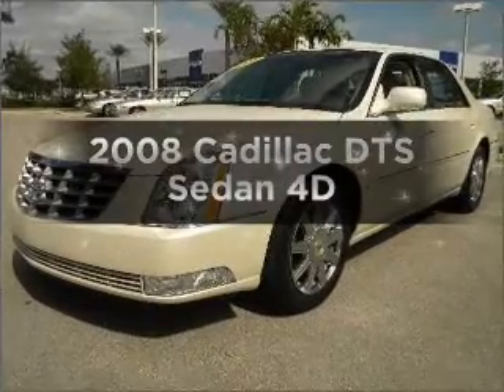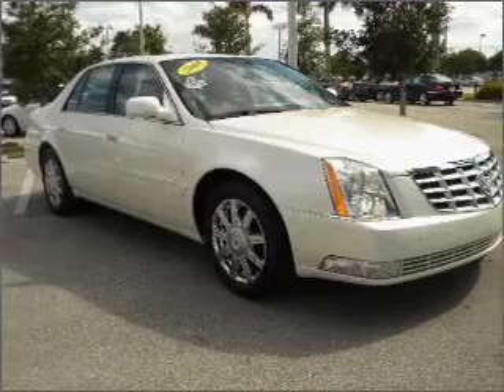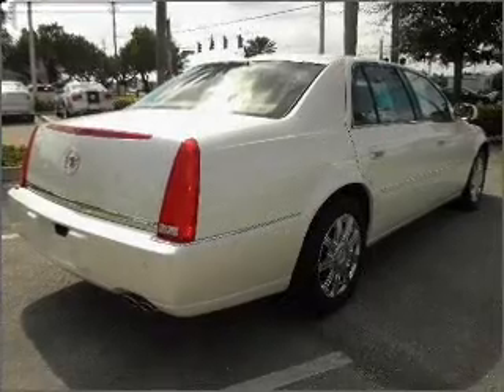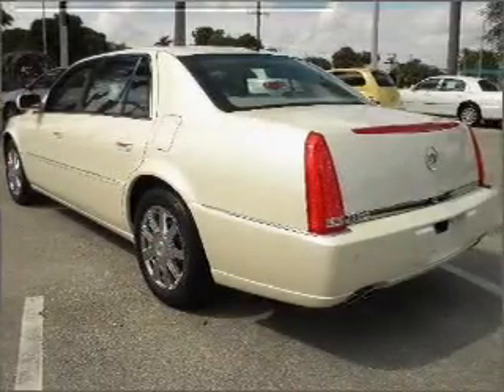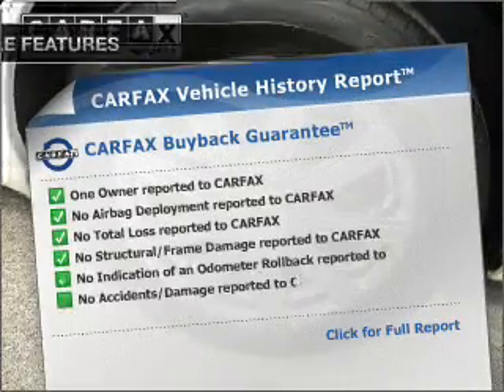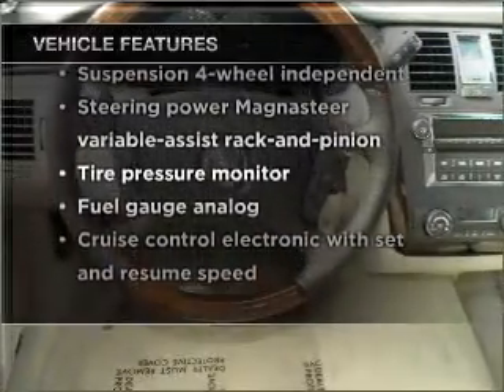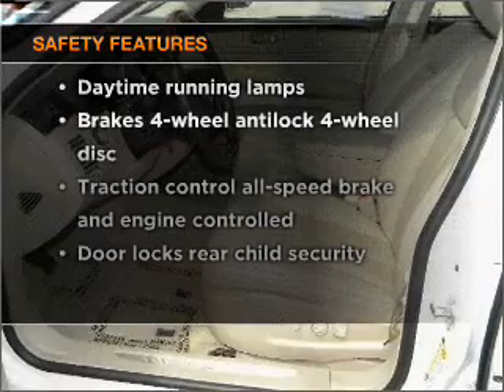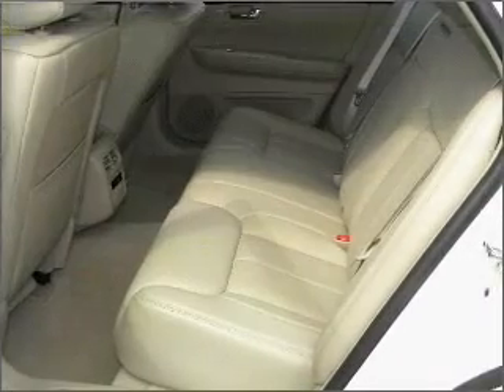2008 Cadillac DTS - Margate FL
Year: 2008
Make: Cadillac
Model: DTS
Trim: Sedan 4D
Engine: 8 cylinder 4.6 Liter
Transmission:
Color: White
Mileage: 6948
Address:
2250 N. State Road 7